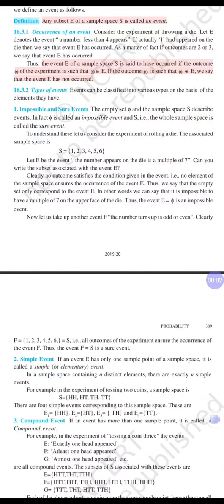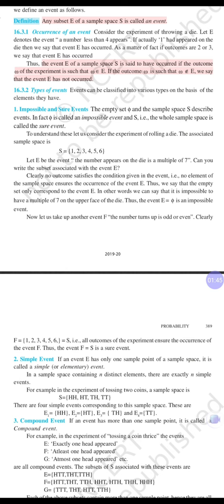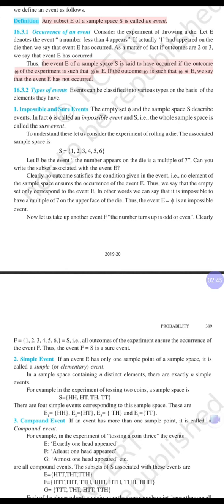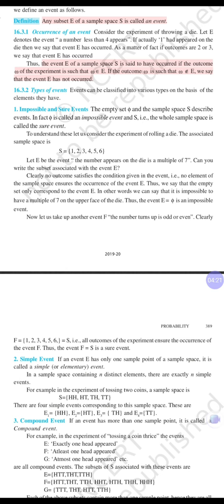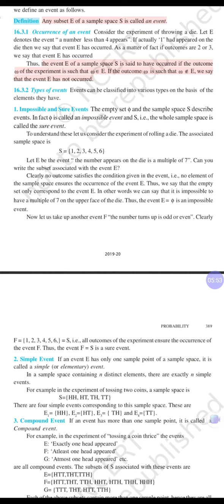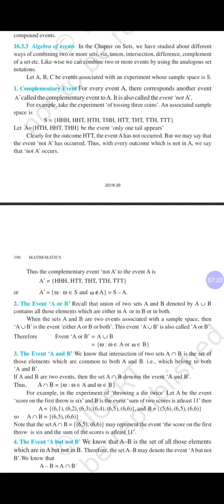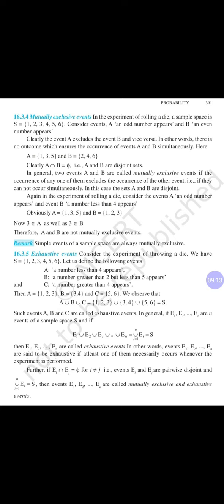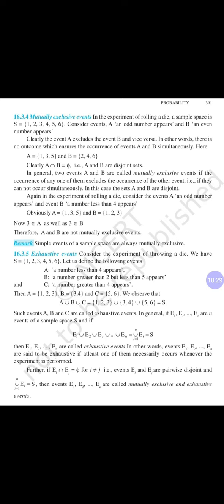Event, types of event, etc